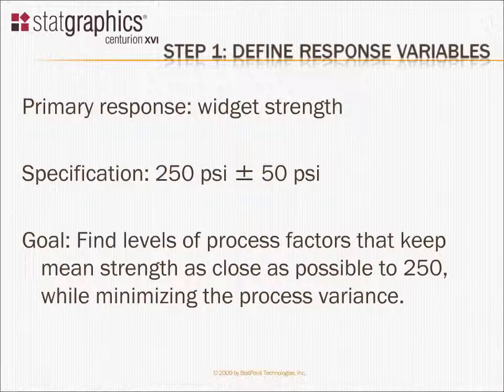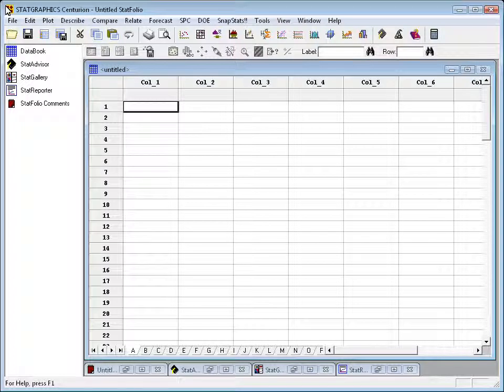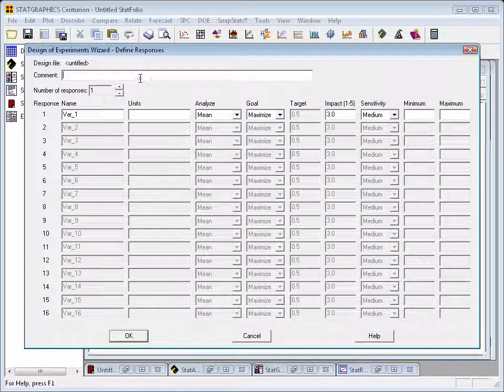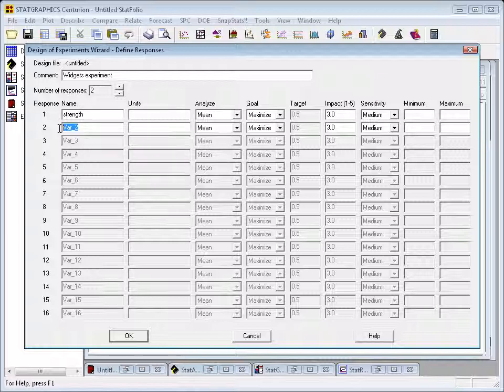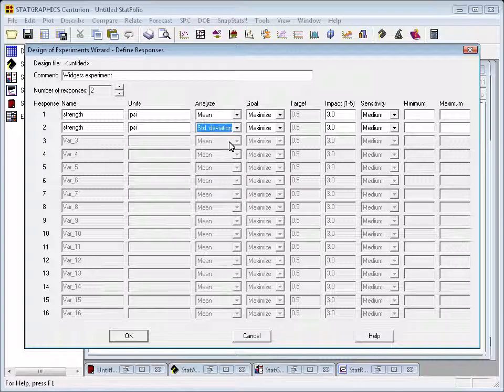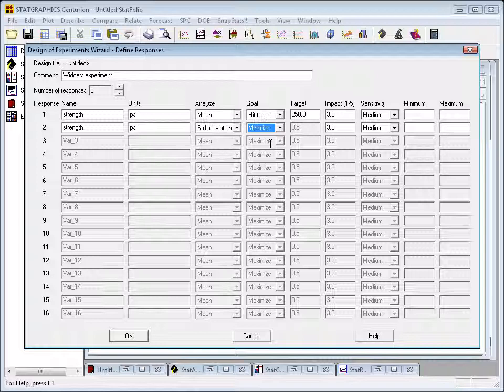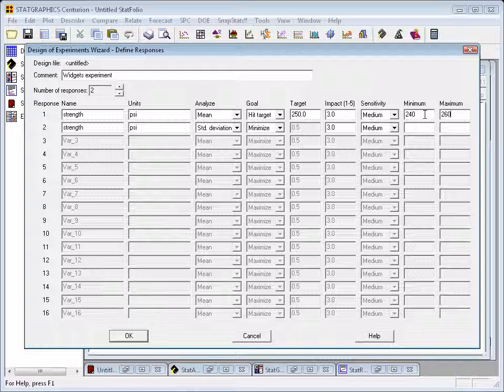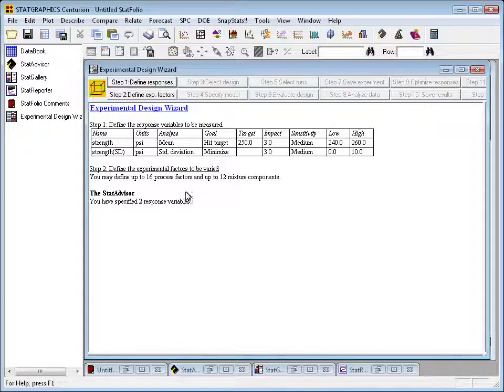Design of Experiment Step 1 - Define Response Variables using the DOE Wizard in Statgraphics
Design of Experiments: Step 1 in creating an experiment using the DOE Statgraphics Wizard.